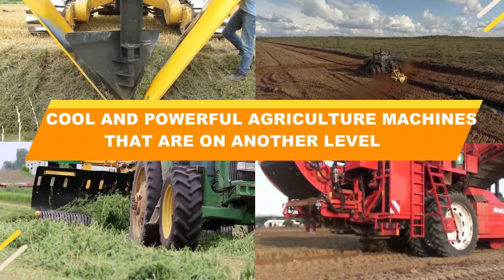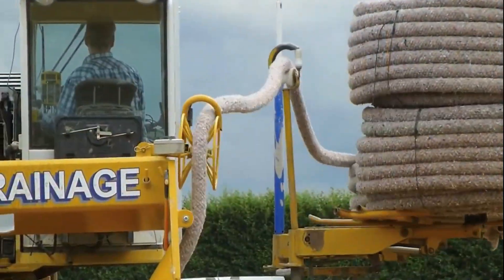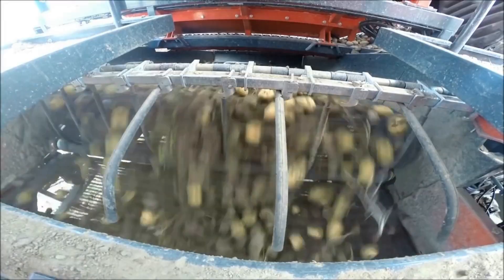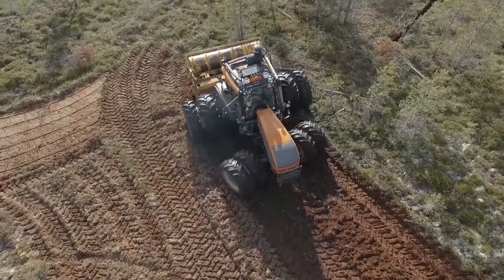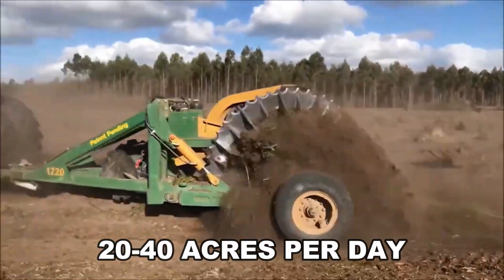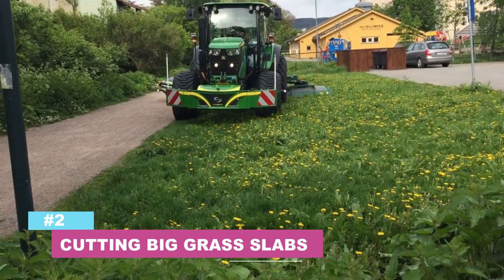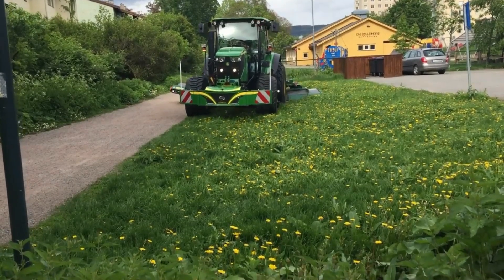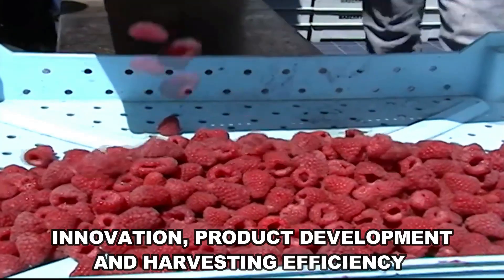Insanely Powerful Agriculture Machines On Another Level 💪💪💪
Timestamps
0:00 Intro
0:17 Drainage technique
1:25 DEWULF R3060 self-propelled potato harvester
2:26 Clearing ditches by MeriPeat
3:24 The Savannah Stump Puller machine.
5:18 Cutting Big grass Slabs.
6:07 Oxbo 7420 Fresh Market Berry Harvester
7:42 Outro